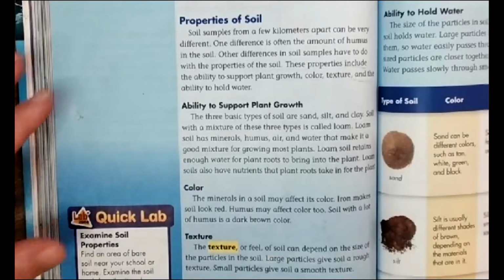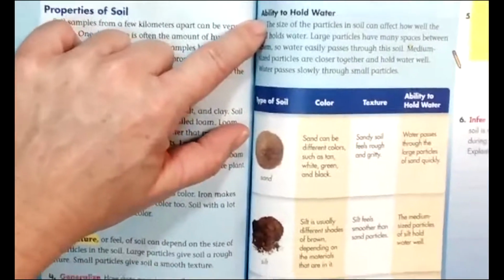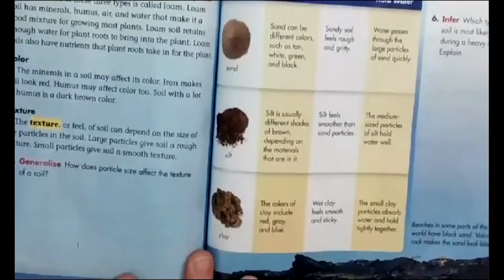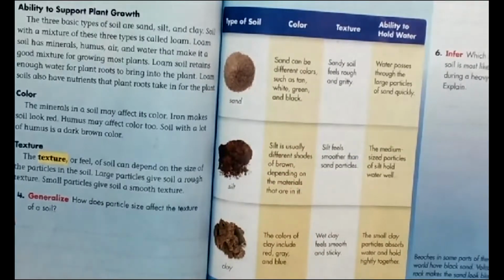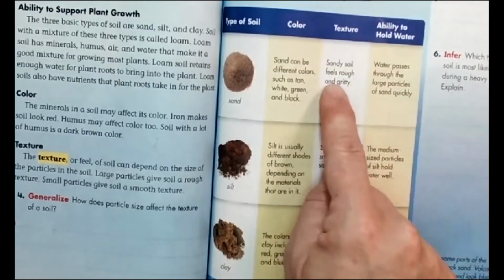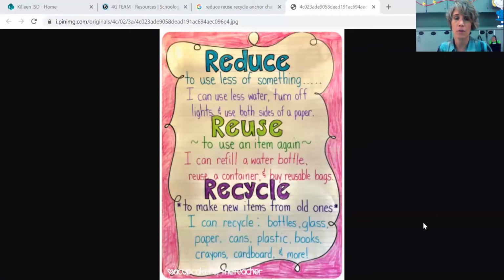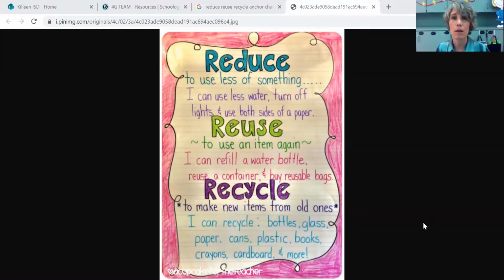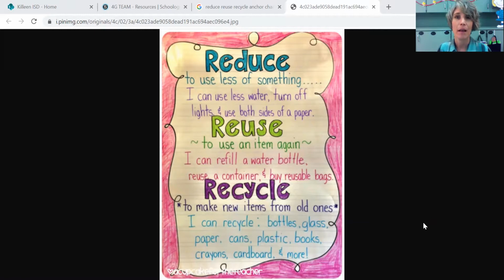Science Review Dec 14 2020